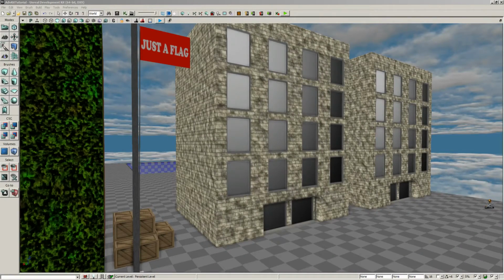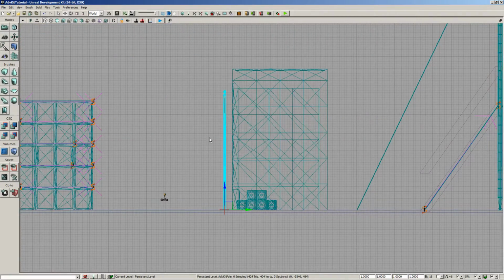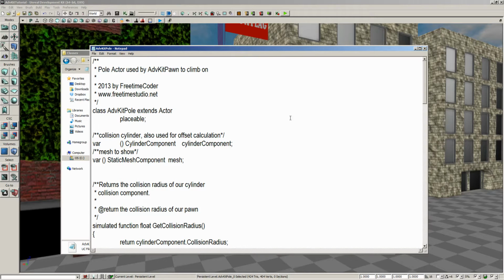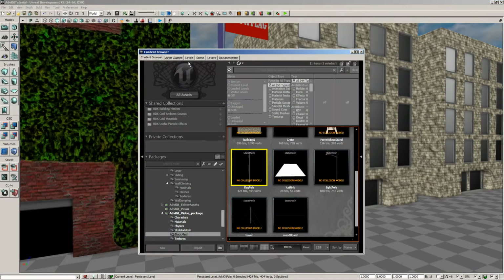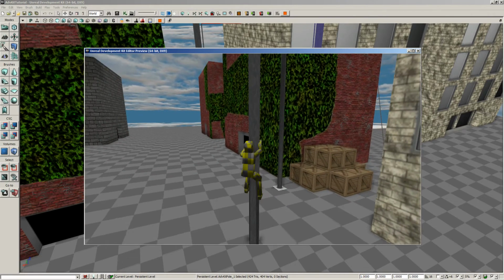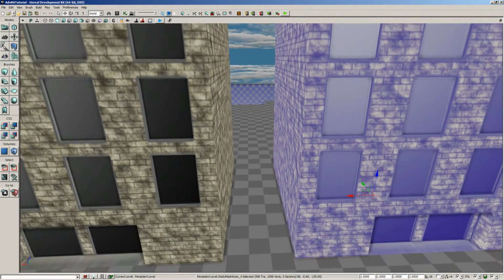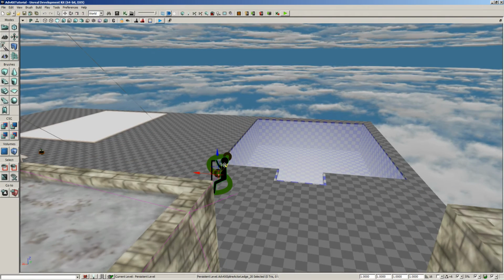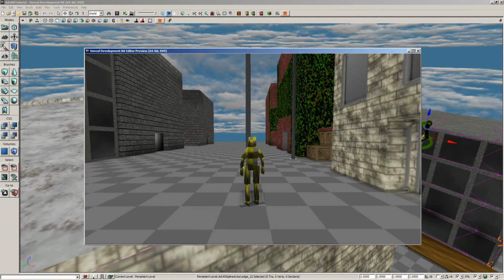UDK Adventure Kit Tutorial - 05 - Pole Climbing & Wall Jumping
This series covers how to use the adventure kit in the editor.